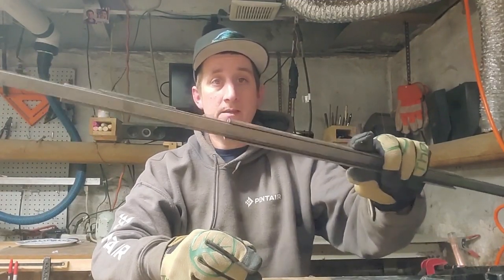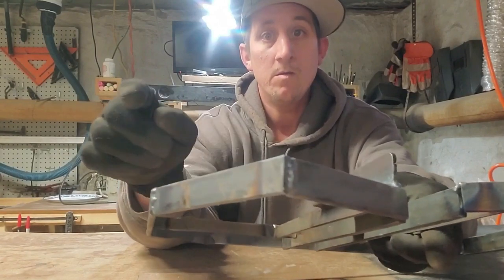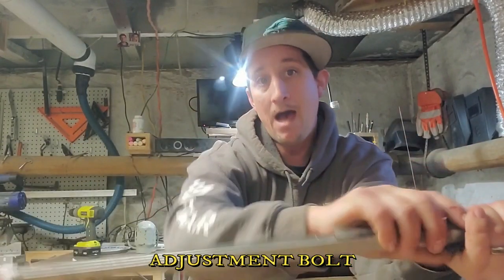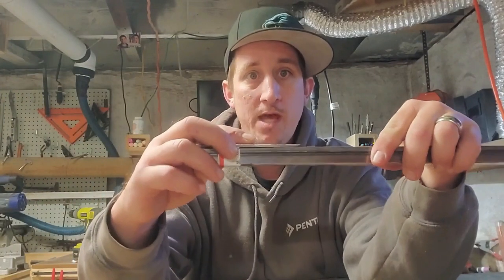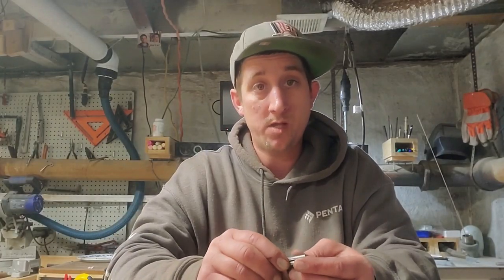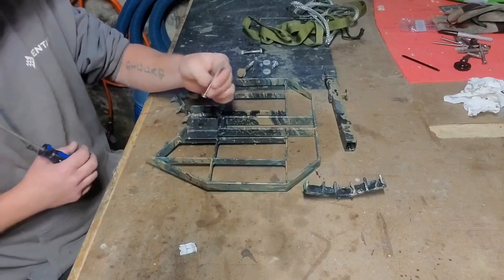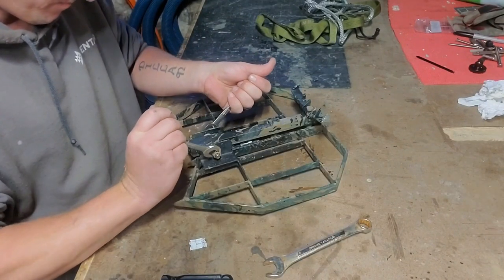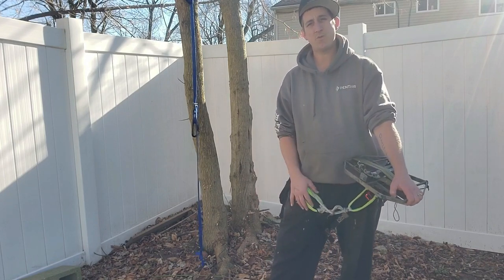🔥DIY HUNTING STAND FOR $50🔥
Home made saddle hunting platform build from start to finish